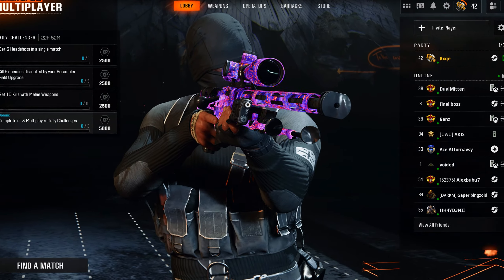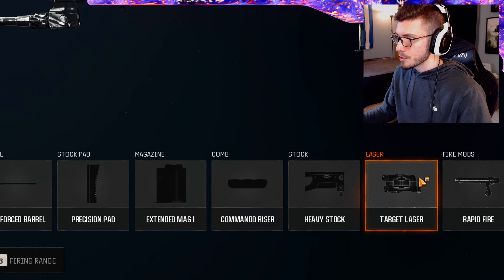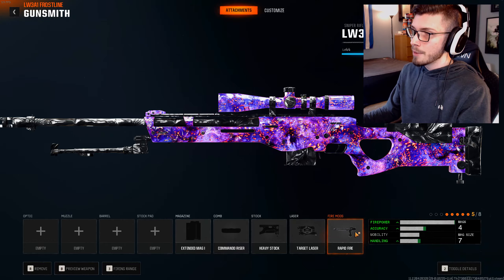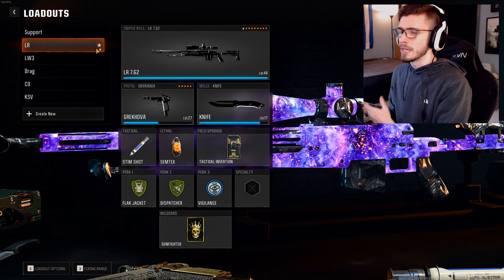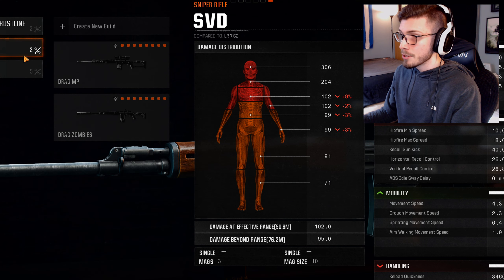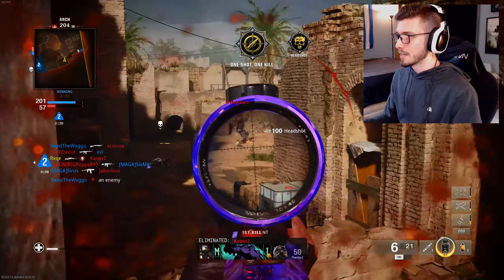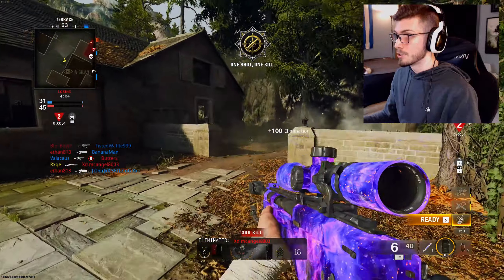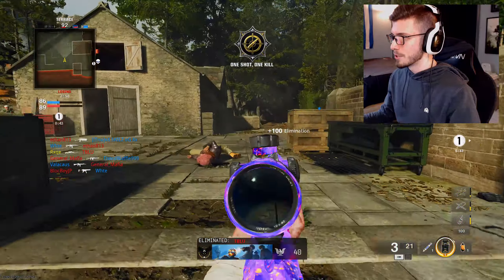The ULTIMATE SNIPING GUIDE in Black Ops 6! - Best Classes, Tips, Dark Matter Sniping!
Now that we're well into Black Ops 6, I wanted to make a video talking more about the sniping in BO6! Showing the best classes, tips, and dark matter sniping - I hope you all enjoy the video!
- get access to custom subscriber badges, emotes to use in the comments, early previews to videos and more!

Follow the live streams on Twitch and Kick!

Timestamps:
Intro - Dark Matter Sniping in Black Ops 6!: 00:00
My class setups: 01:21
Best LR 7.62 Loadout - Gunfighter: 01:51
Best LW3 Frostline Loadout - Gunfighter: 02:20
Best SVD Loadout - Gunfighter: 02:30
My LR 7.62: 02:46
My LW3 Frostline: 02:54
My SVD: 02:58
TARGET LASER IS KEY: 03:02
Strelok vs Target Laser: 03:22
Rapid Fire: 04:19
Best SVD Attachment - Ported Compensator: 04:39
Collaterals with Snipers: 05:40
Damage Graphs and Hitboxes: 06:48
My Sensitivity: 07:41
Dark Matter Sniping in Black Ops 6!: 08:06
My Opinions on the sniping: 08:56